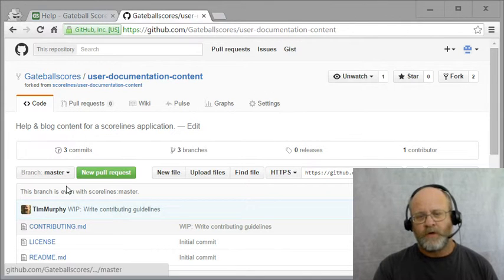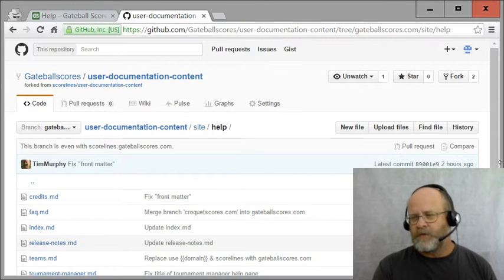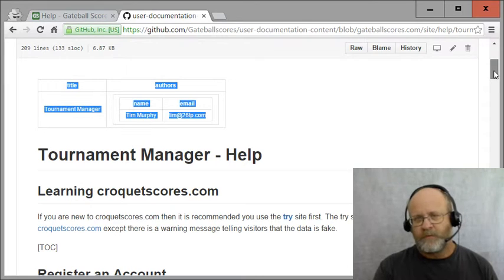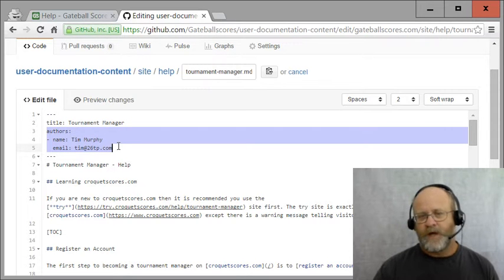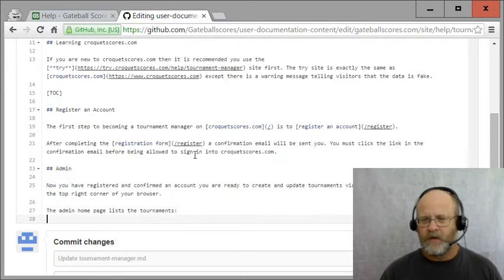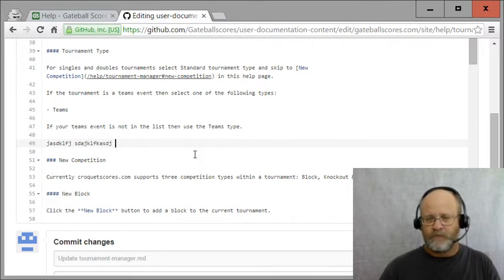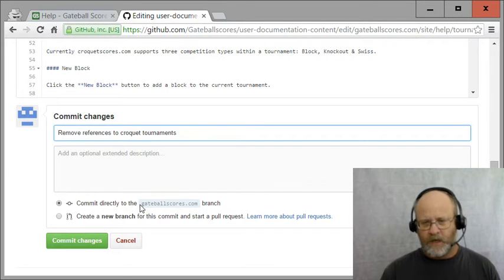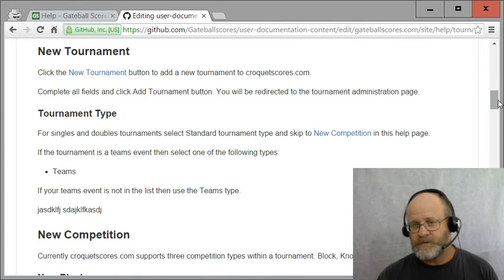Editing a page